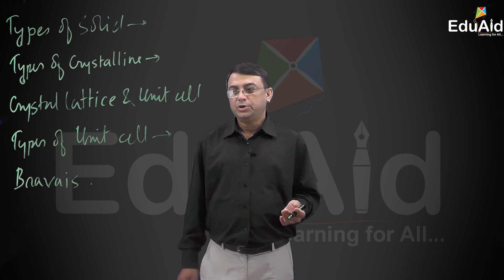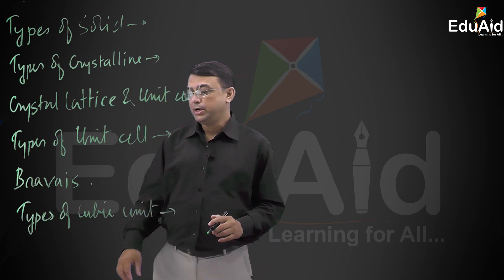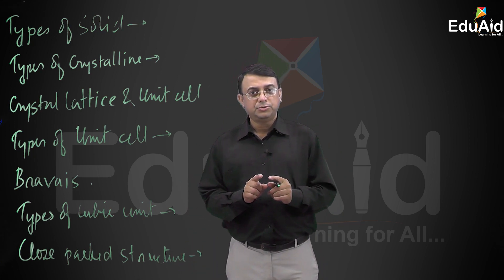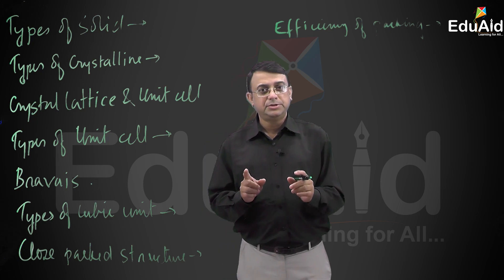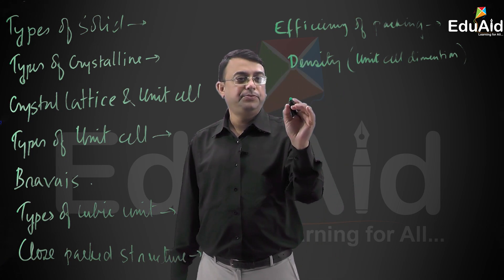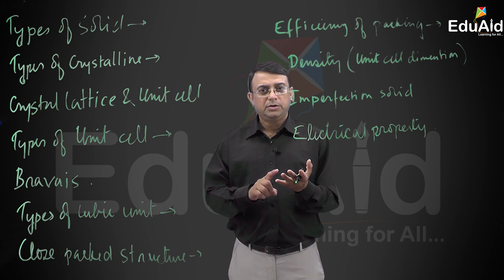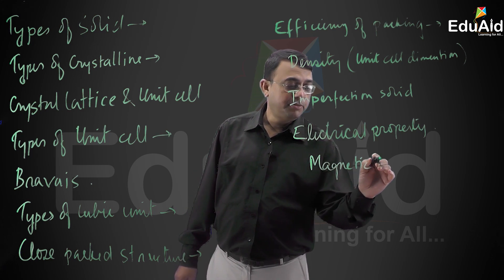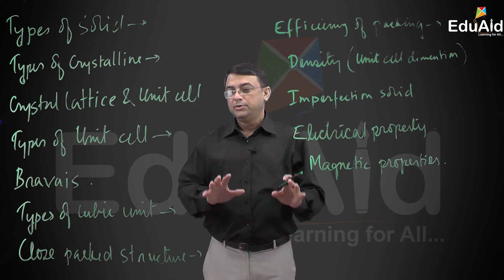AHSEC | The Solid State || Summary Of The Chapter || Class 12 | EduAid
AHSEC in collaboration with SIQES EDUAID LLP.

In this video we will discuss Imperfection Of Solids (Part 3).

Lecture by : Mr Gautam Das.

EduAid ৰ জৰিয়তে ছাত্ৰ-ছাত্ৰীসকলে অধ্য়য়ন কৰিব বিচৰা বিষয়বস্তুৰ প্ৰতি তেওঁলোকৰ কৌতুহল জাগ্ৰত কৰিব বিচৰা হৈছে যাতে তেওঁলোকে বিষয়বস্তুটো সম্পৰ্কে অতি সহজে ধাৰণা এটি আয়ত্ব কৰিব পাৰে।
এইটো সম্ভৱ হৈছে আমাৰ অভিজ্ঞ শিক্ষকৰ দ্বাৰা প্ৰদান কৰা আৰু ফলপ্ৰসু হোৱাকৈ তৈয়াৰ কৰা ভিডিঅʼ পাঠদানৰ জৰিয়তে। এই ভিডিঅʼ পাঠদানৰ যোগেদি আমাৰ শিক্ষকসকলে ছাত্ৰ-ছাত্ৰী সকলৰ লগত মত বিনিময়ৰ দ্বাৰা অতি সহজে বিষয়বস্তুসমূহ উপস্থাপন কৰিবলৈ চেষ্টা কৰিছে যাতে ইয়াৰ পৰা ছাত্ৰ-ছাত্ৰীসকলে প্ৰতিযোগিতামূলকভাৱে আগবাঢ়ি যাব পাৰে।